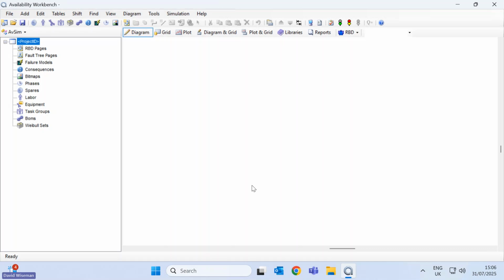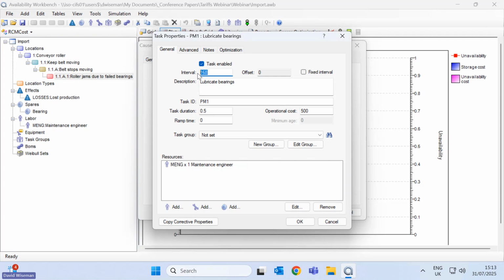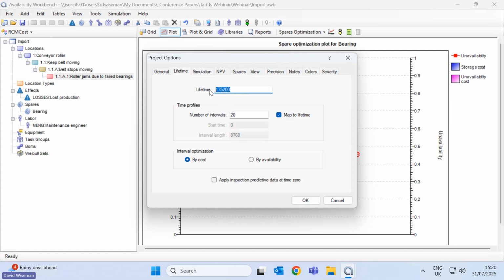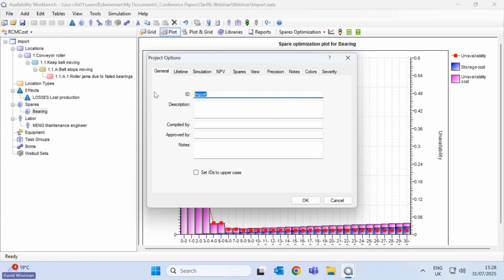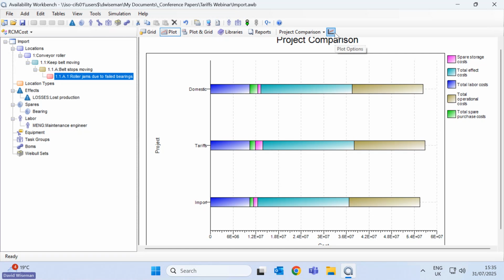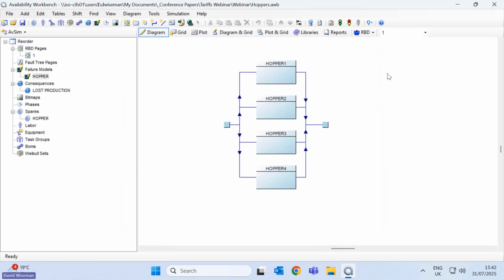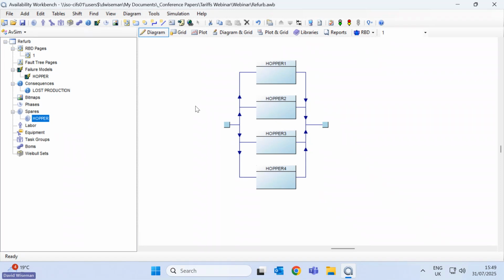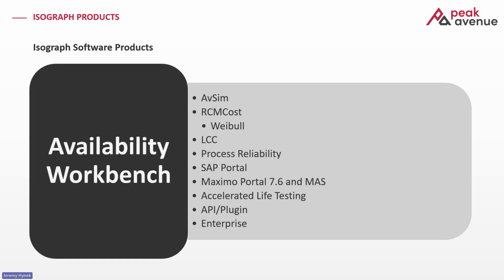Tariff ied of Failures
Terrified of Failures? Simulation Can Help.
By Jeremy Hynek

When engineers hear the word failure, it’s rarely met with enthusiasm—especially when that failure has a price tag attached. In our recent webinar, Terrified of Failures, we explored how simulation tools can help engineers confront—and even embrace—failure by modeling it before it happens.

I was joined by Dr. David Wiseman, who walked us through practical techniques using Isograph’s Availability Workbench, including AVSIM and RCM Cost, to optimize systems with cost and availability in mind. Also supporting the discussion were Rachel Evans from our UK office and Joe Belen from the US.

Why “Terrified of Failures”?
The title was meant to be a fun play on words, but it reflects a real concern in today’s engineering landscape. Rising global costs—from tariffs to inflation and supply chain delays—are forcing teams to rethink how they manage system performance and cost-effectiveness. Gone are the days of simply adding a buffer; now, you need to simulate different paths and choose the smartest one.

Final Thoughts
Failures don’t have to be terrifying—when you’re prepared for them. With the right modeling tools, you can simulate worst-case scenarios, test alternative strategies, and make confident, cost-effective decisions.

Thank you to everyone who attended, and a special thanks to David, Rachel, and Joe. If you have follow-up questions or ideas for future webinars, we’d love to hear from you.